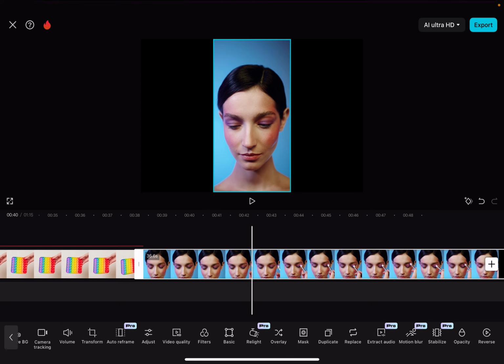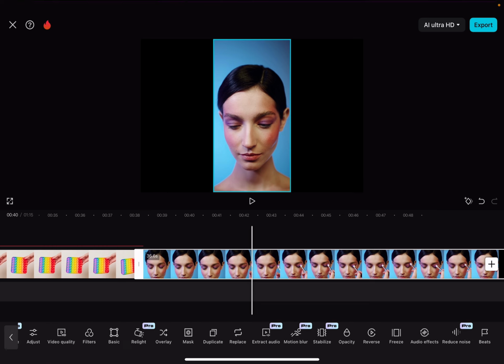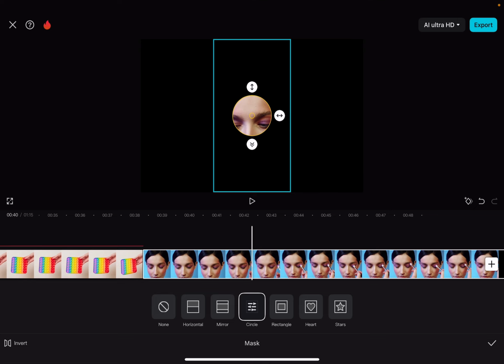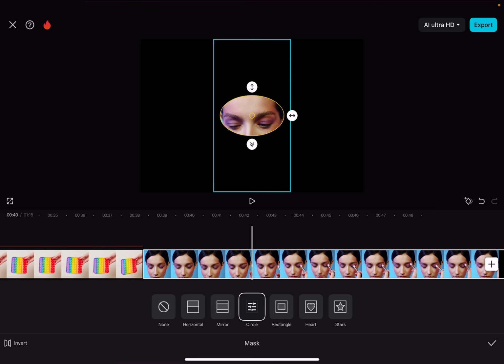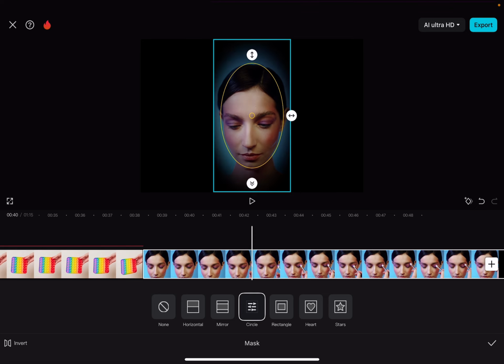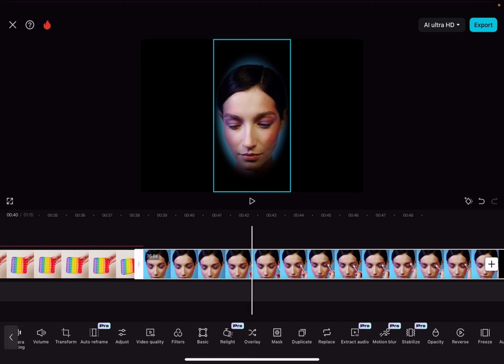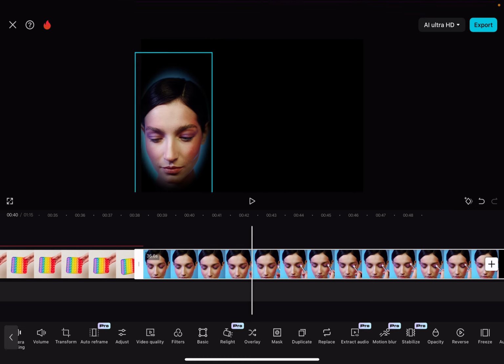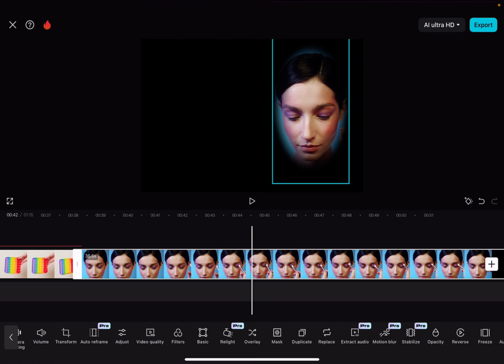How to use the mask tool in CapCut?